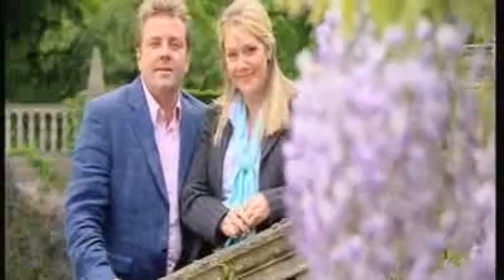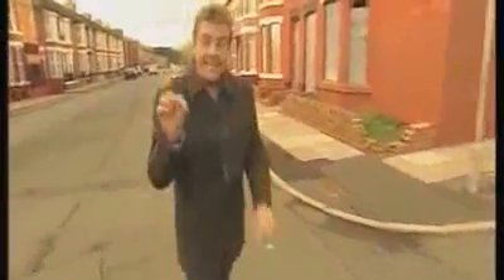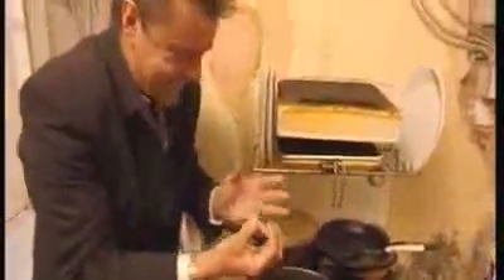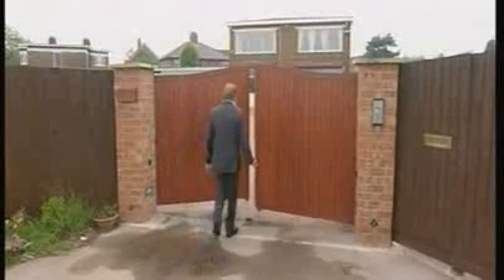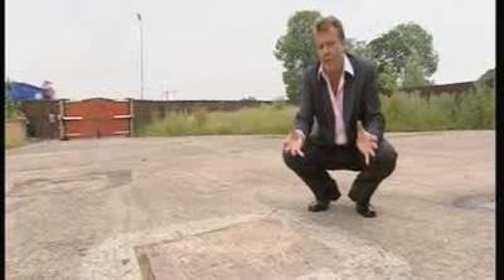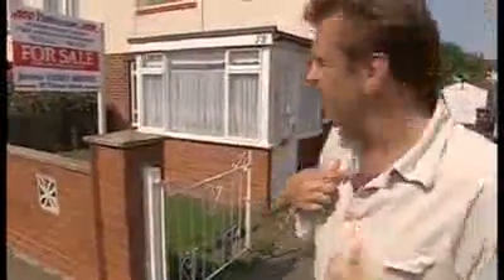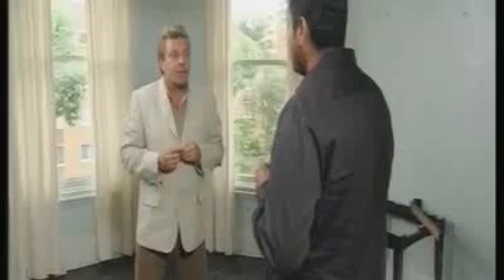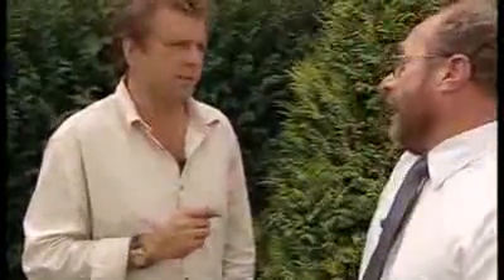Martin in action